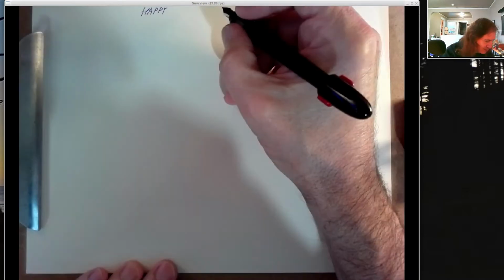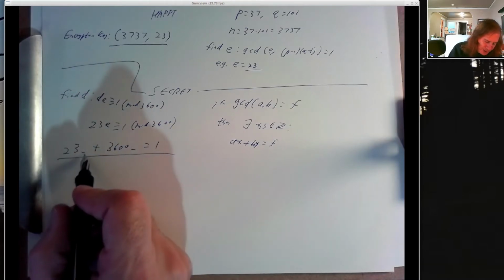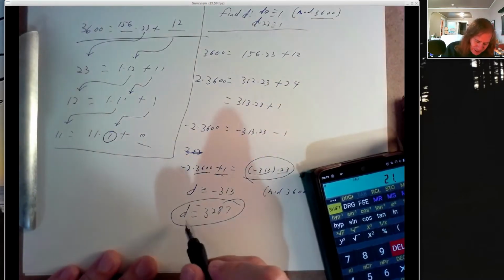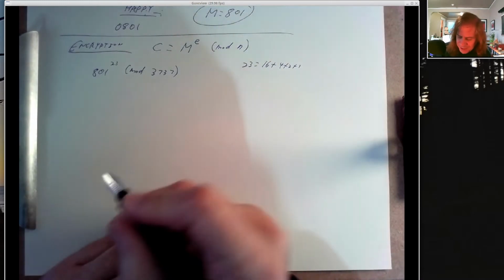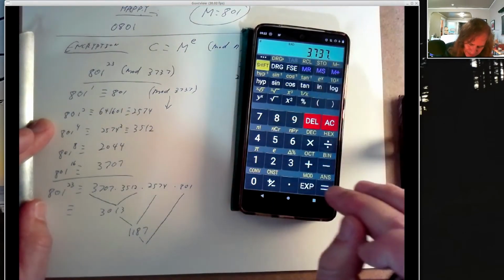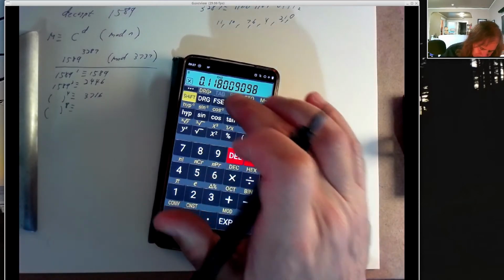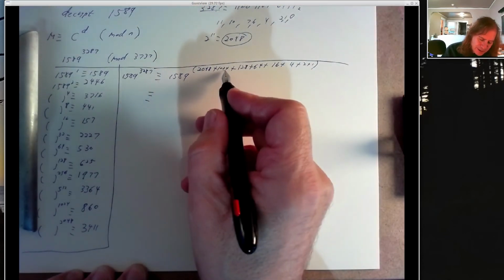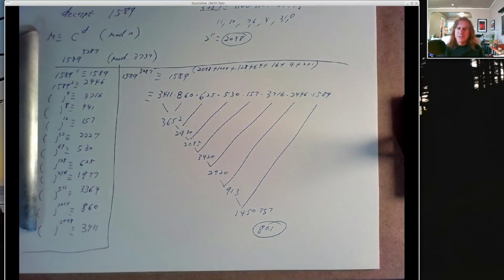RSA Encryption/Decryption Example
Illustration of encrypting and decrypting a short message ("HA") using RSA. Encryption key=(3737,23); decryption key=(3287)
Plain text=801; ciphertext=1589

This does not go over the validity of the decryption method (see the CSE 215 lecture for that). This is the manual (with a pocket calculator) calculations for finding the decryption key; encrypting the message; and decrypting it.